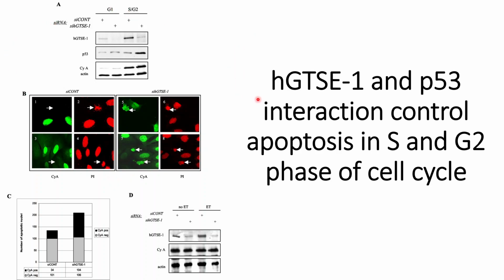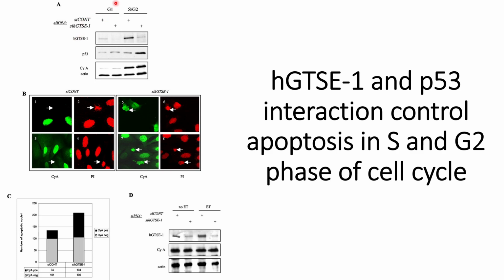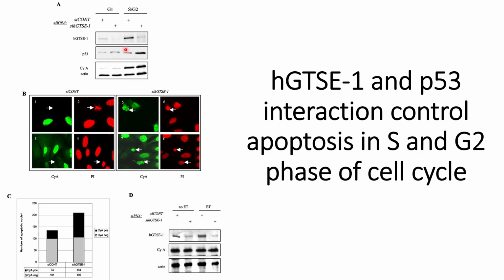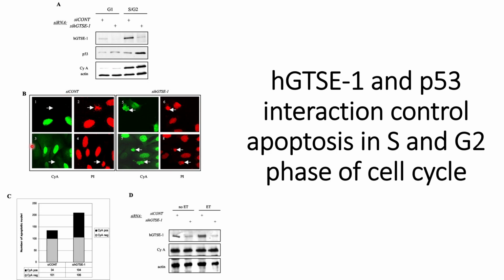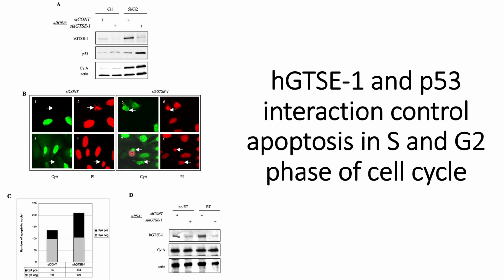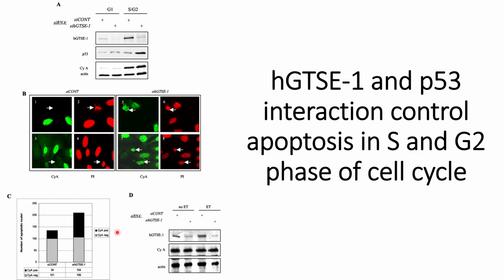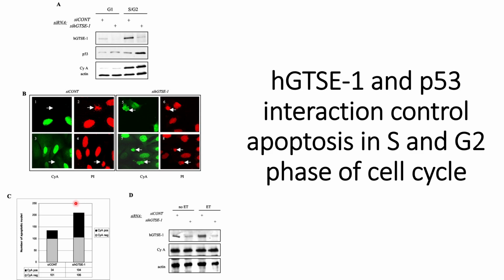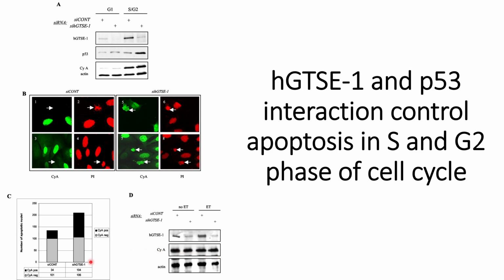hGTSE-1 gene and p53 control apoptosis in S and G2 phase of cell cycle: Part 4 Code: 260